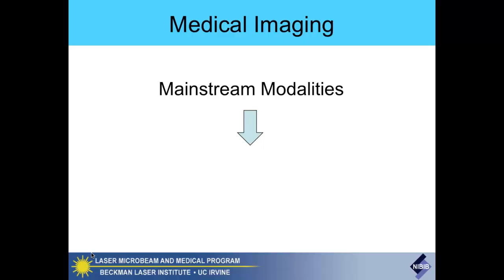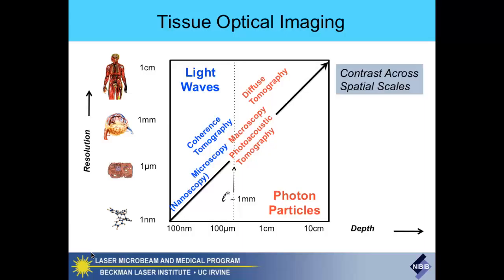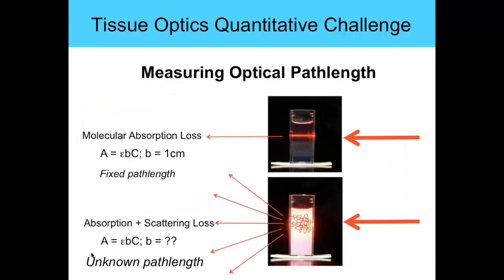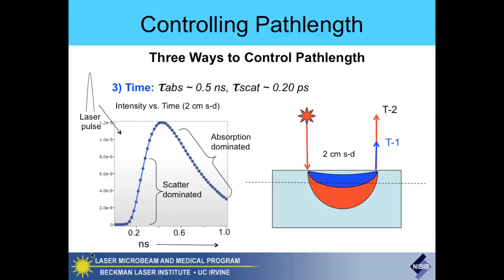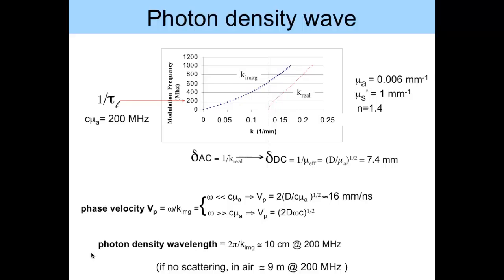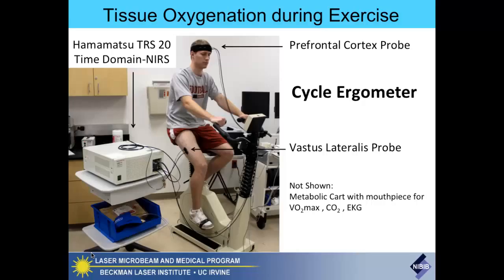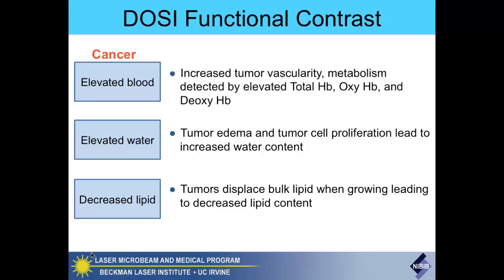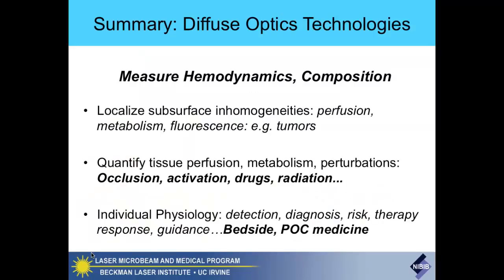VP 2013 Lecture 7